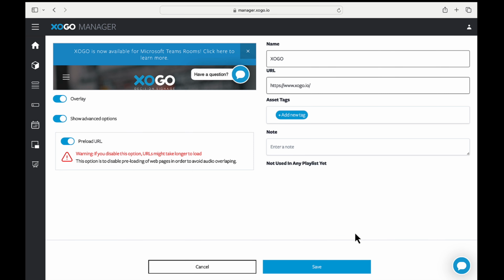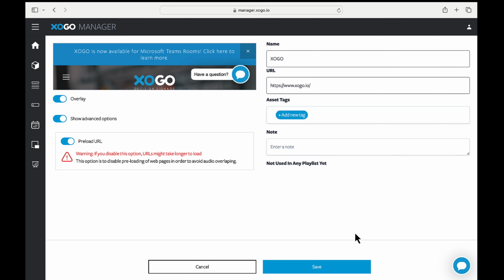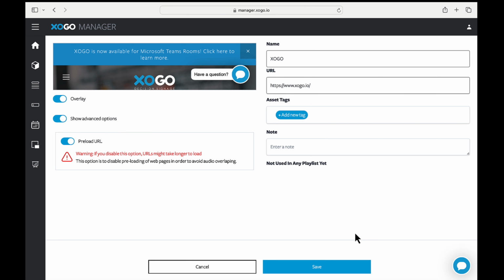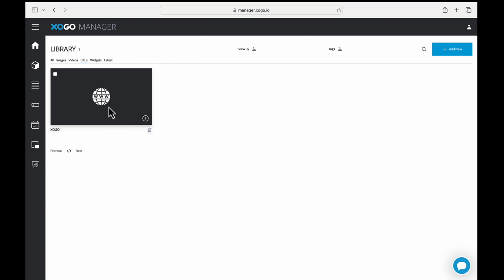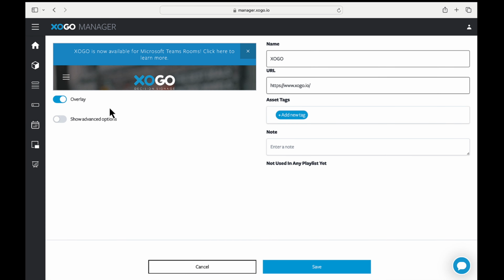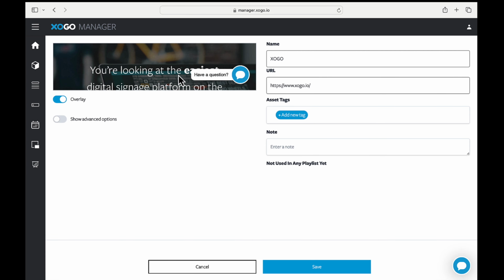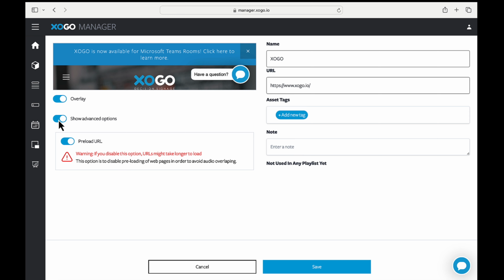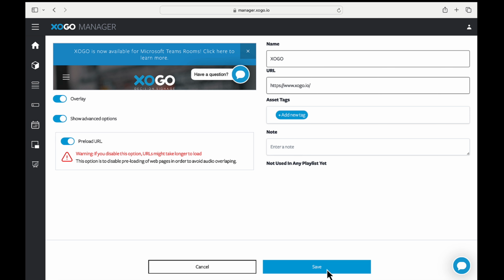Avoiding Audio Overlap with URLs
In this video we'll discuss the "preload URL" option in XOGO Manager, and how to use it in order to avoid audio-overlap in your playlists. By default the preload URL option is toggled on, which allows URLs to load faster during playback. However, if you have multiple URLs in your playlist, and they have an audio component, it can cause a noticeable audio overlap.  Turning the preload URL option off will eliminate that issue, although your URLs may take longer to load, depending on your media player's Internet connection.

🎯Takeaways

• The Preload URL option prevents audio overlap when a URL asset contains an auto-playing audio or video element.
• By default, the player preloads URLs in the background to ensure a seamless transition and avoid loading delays.
• If a preloaded URL has auto-play audio, its sound will start in the background, overlapping with the currently displayed media.
• To prevent audio overlap, you must turn the Preload URL toggle "Off" for that specific asset.
• The drawback of turning preload off is that the URL may take a few seconds to load when its turn comes up in the playlist.
• The recommended default is to keep the Preload URL toggle "On" to prevent display delays unless you experience audio overlap.
• The setting can be found by editing a URL asset in the library and clicking "Show advanced options.

📝About XOGO

XOGO is an easy, affordable digital signage platform for businesses of any size. We offer free and pro pricing tiers, along with free technical support and unlimited users on your account. XOGO runs on most operating systems and is integrated directly into Microsoft Teams Rooms. XOGO is designed to be easy to use, even for those with no prior experience in digital signage.

Q) How does XOGO compare to other signage platforms?
A) XOGO is designed for simplicity and low cost. The player application runs on 12 platforms and media players set up in seconds just by entering a PIN code. We offer some of the lowest pricing in the industry, including free technical support, free software updates, and unlimited users.

Q) Can I use XOGO apps on different devices / operating systems?
A) Absolutely. You can manage a mixture of devices, such as XOGO Mini Max, BrightSign players, and iPads running the XOGO Player app, all from anywhere in the world by logging into XOGO Manager.

Q) What file types does XOGO support?
A) XOGO Player supports static images (JPEG + PNG), video files (MOV + MP4), widgets, and URLs from the internet (e.g., infotainment feeds, social media, PowerBI).

Q) What is the difference between a free and pro XOGO account?
A) The free version allows you to upload up to 15 library items and manage a single media player, with content limited to 1080HD resolution. Upgrading to XOGO Pro unlocks unlimited content, playlists, multiple players, 4K content playback, and advanced features.

Q) What if I need technical support?
A) All XOGO customers receive free email-based technical support (in English, French, and Spanish) with an average initial response time of less than 90 minutes. Support tickets can be filed via the portal.

Q) Does XOGO offer enterprise pricing?
A) Yes. If your organization needs to deploy more than 100 media players or is interested in 24- or 36-month software licenses, you can contact XOGO to discuss enterprise pricing tiers.

Q) Does XOGO still work if my media player loses WiFi?
A) Yes. XOGO Player caches your playlist, so your content will keep playing even if the internet connection is temporarily lost. Connectivity is only needed for initial setup and when making content changes.

Q) Can I leave my XOGO Mini Max turned on 24/7?
A) Yes, the XOGO Mini Max is engineered around an ultra-reliable chipset and designed to run continuously, 24/7. It can also be rebooted remotely from XOGO Manager.

Q) What resolutions and frame rates does XOGO Mini Max support?
A) XOGO Mini Max supports 60FPS at 1080 resolution or 30FPS at 4K resolution. It works in both portrait and landscape orientation.

Q) What type of screens can I use with XOGO?
A) You can run any type of screen with XOGO—from TVs and tablets to projectors and LED video walls—as long as your media player device has the correct output (e.g., the XOGO Mini Max has an HDMI connection).

🔗Helpful Links